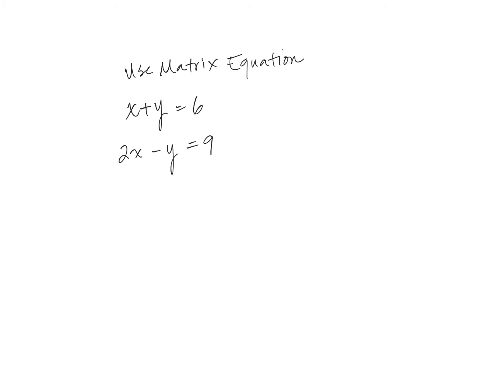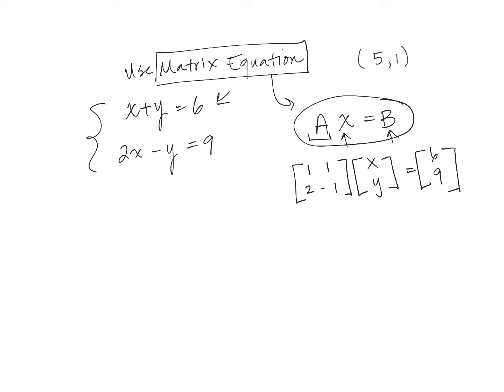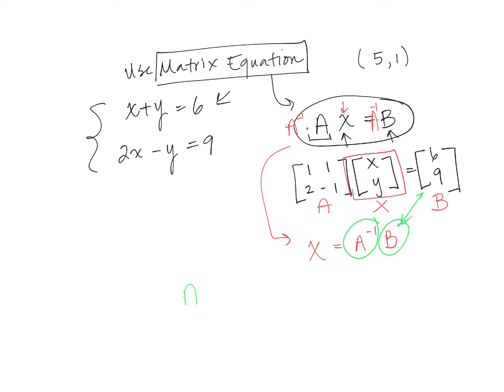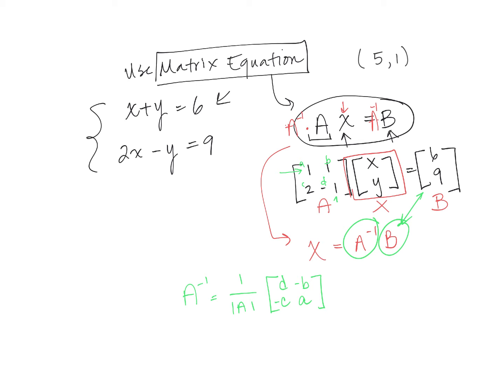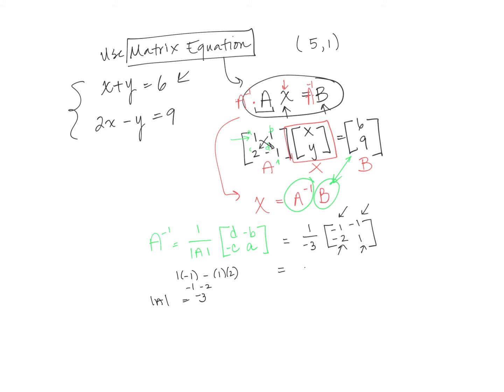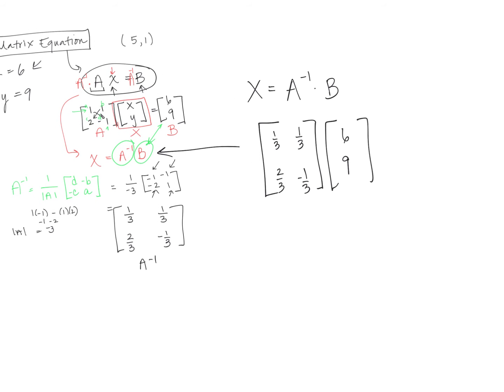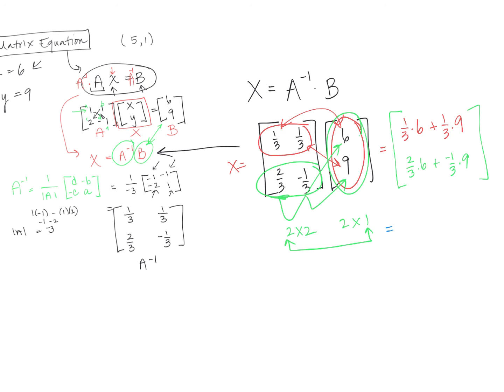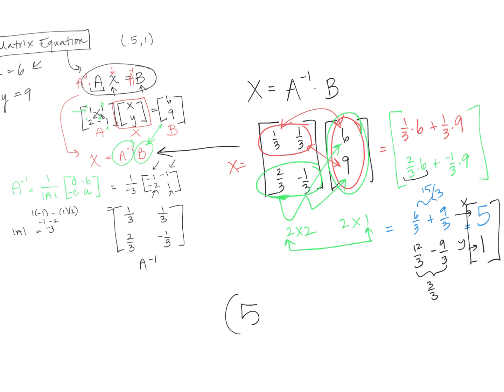matrix equation to solve system